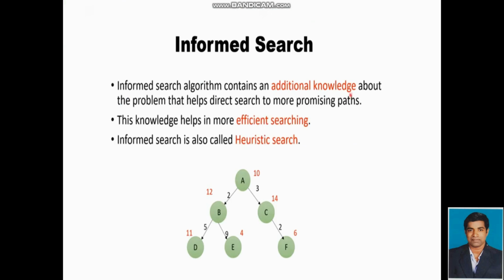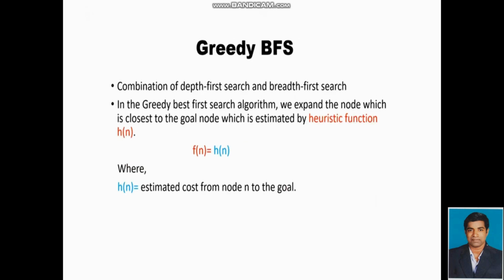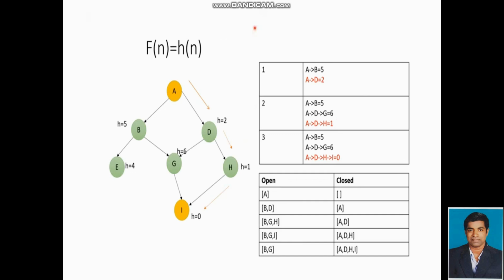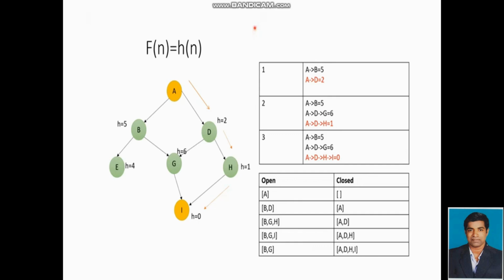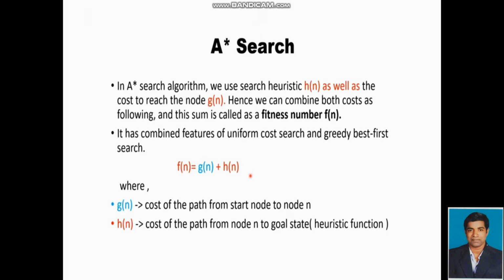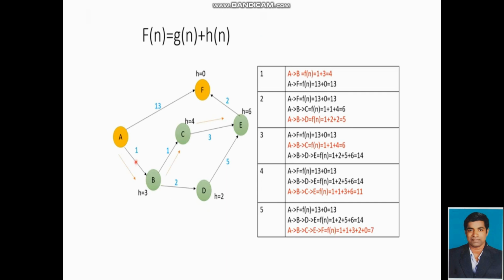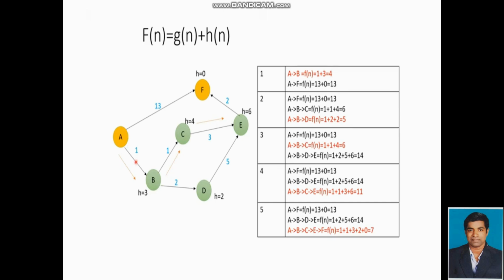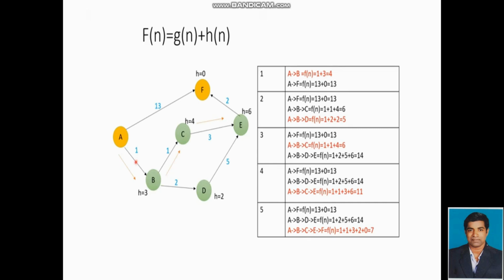UNIT I INFORMED SEARCH TOPIC1 BY DHAKSHUNHAAMOORTHIY, AP - AIML